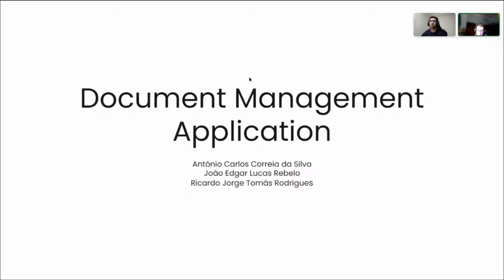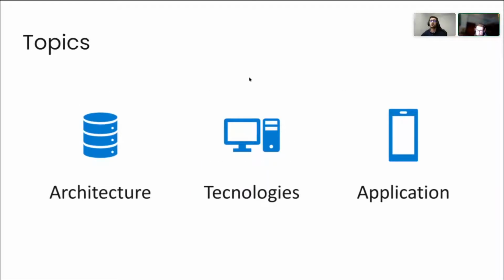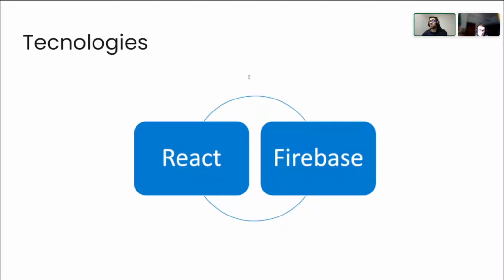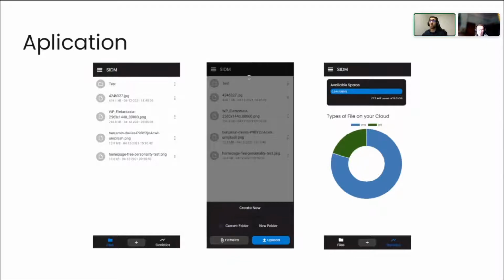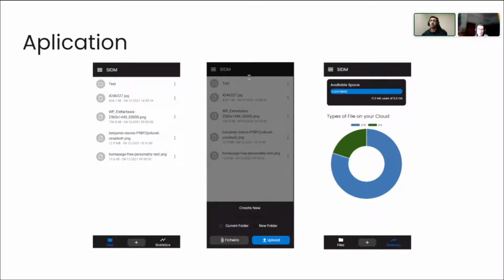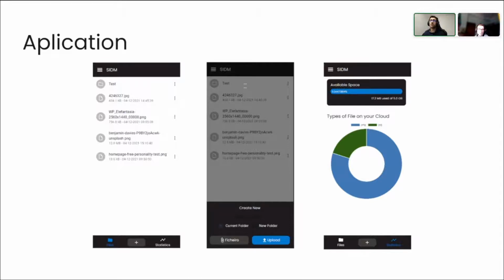Document Management Application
By António SILVA, Joao REBELO, Ricardo RODRIGUES, Pedro MARTINS, Filipe SA, and Maryam ABBASI